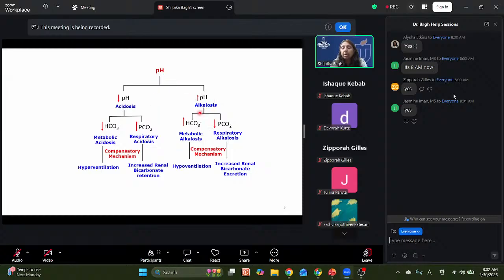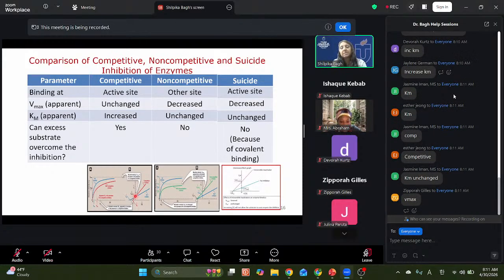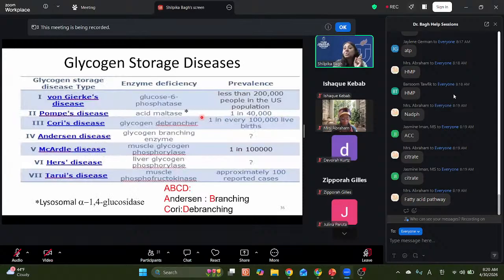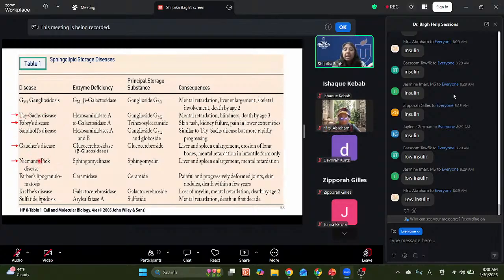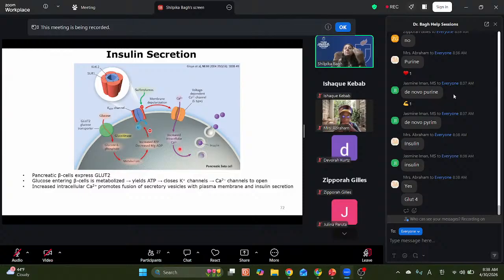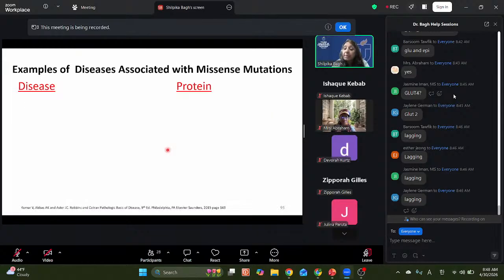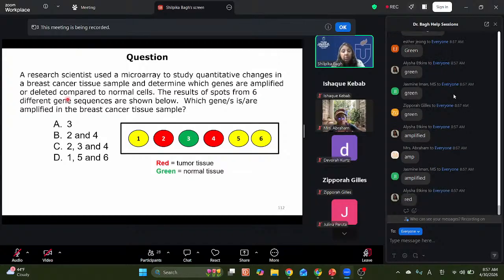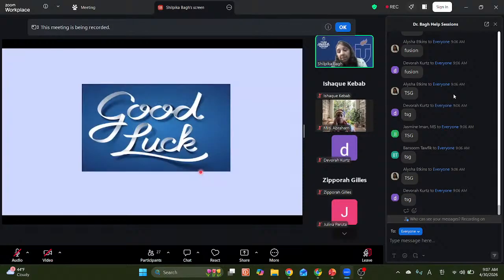Biochem 4/30 Comp review